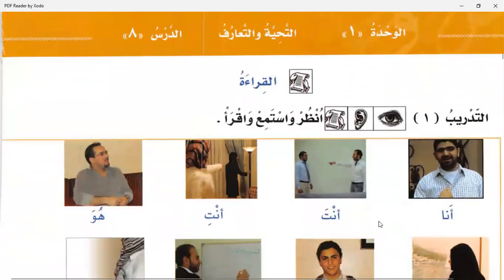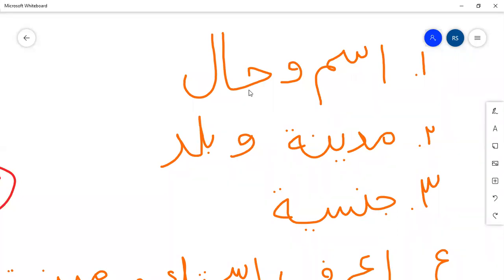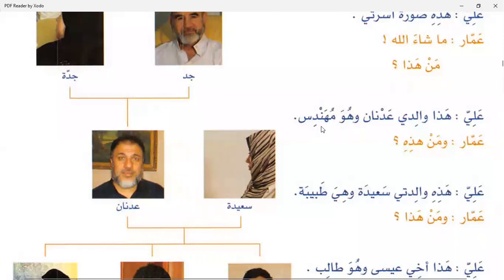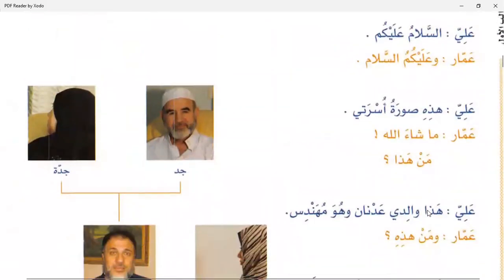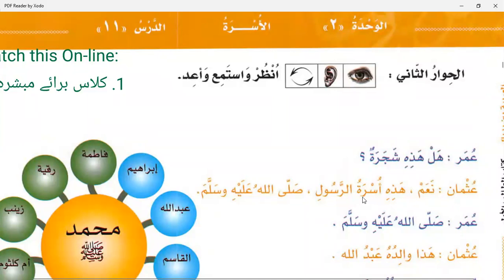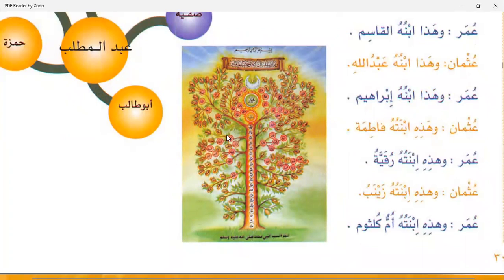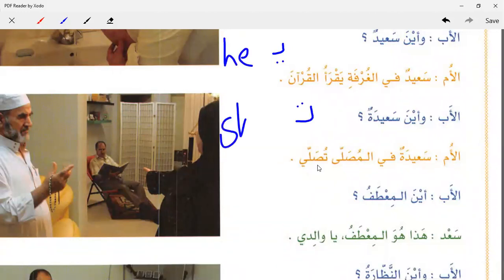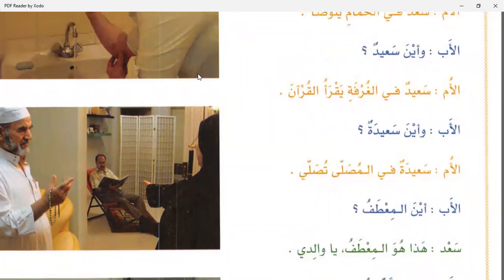Class 5 | Lesson 7 of Al Arabiyyahtu Bayna Yadayk Book 1 Part 1 in English Language